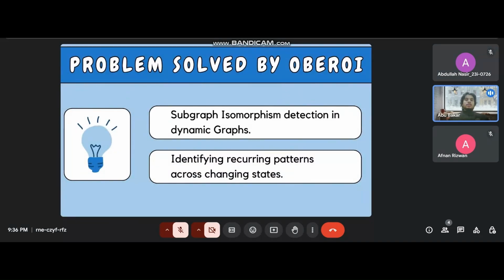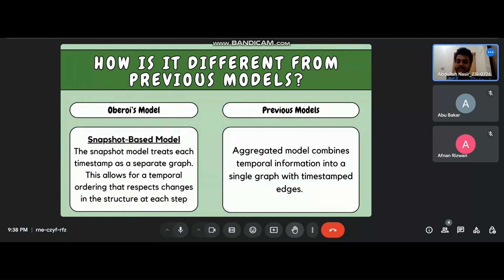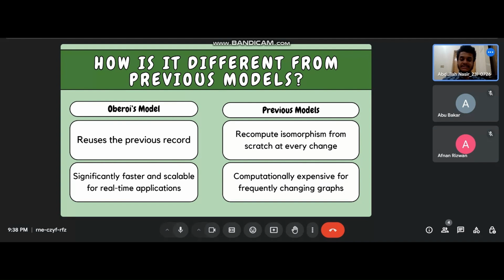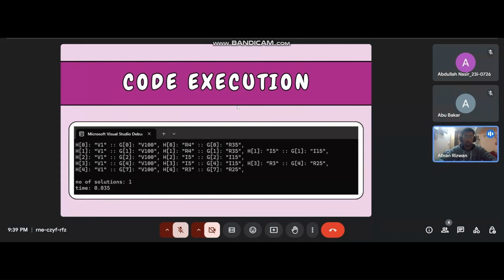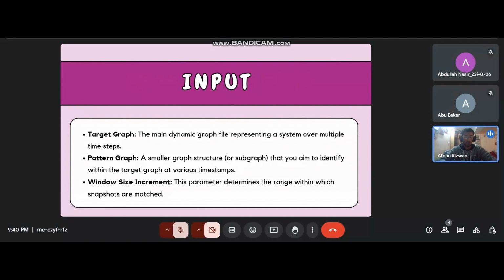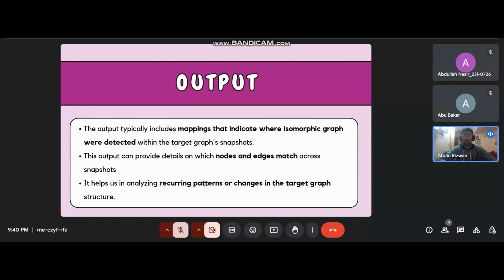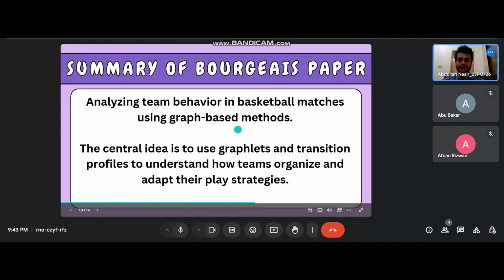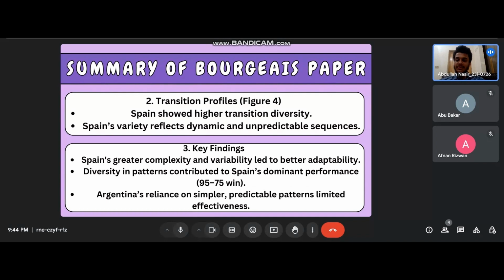Discrete Structures Graph Isomorphism | 23i-0561 | 23i-0726 | 23i-0515